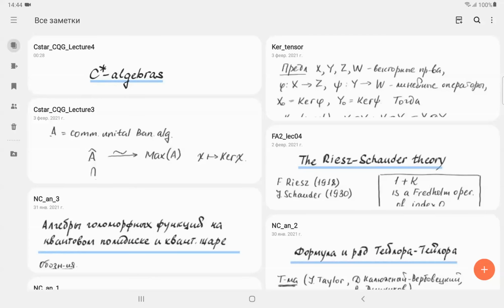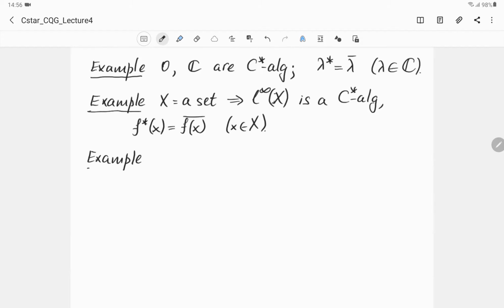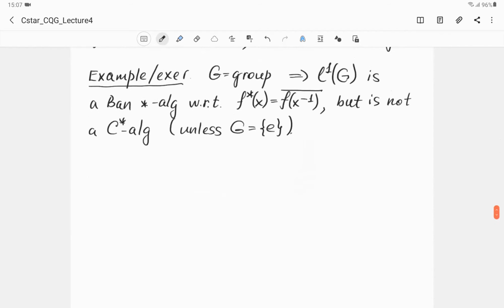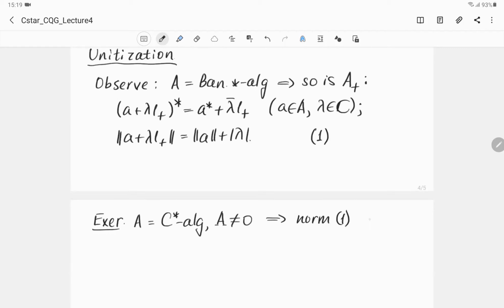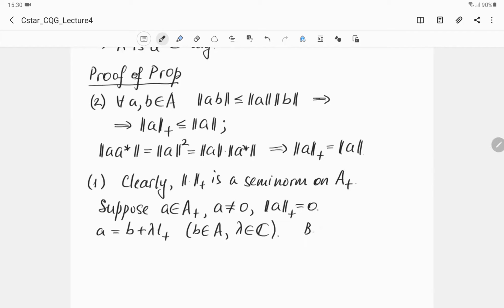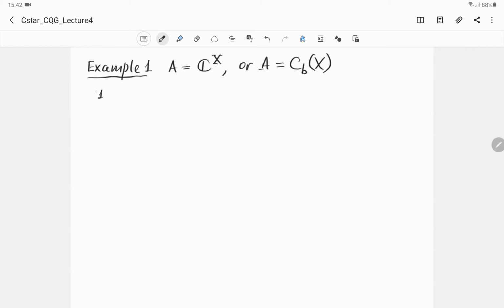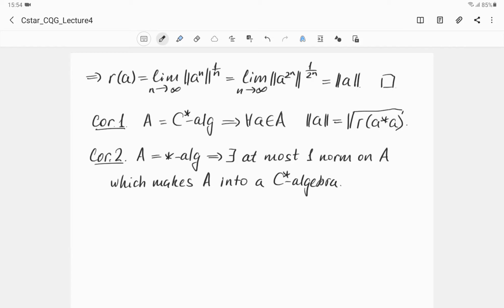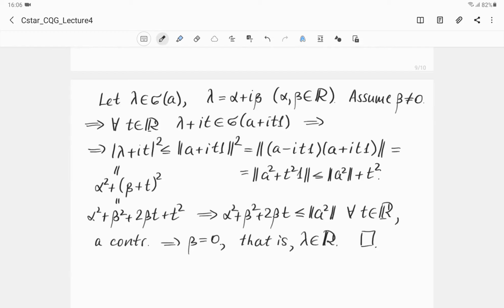A. Yu. Pirkovskii. C*-algebras and compact quantum groups. Lecture 4. February 4, 2021